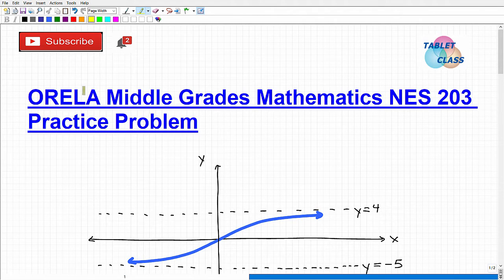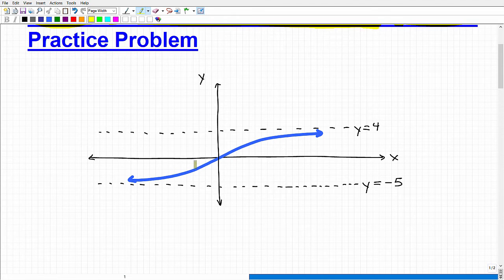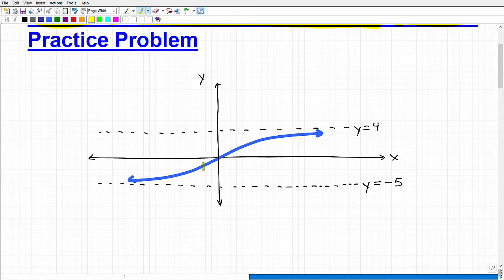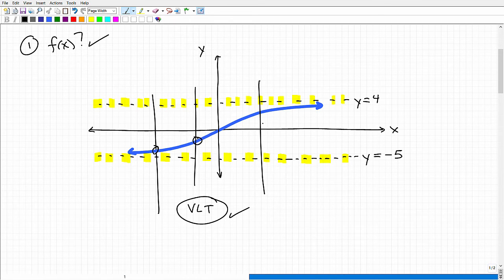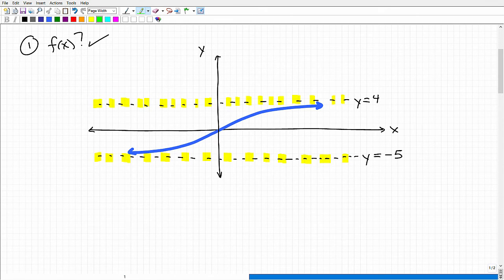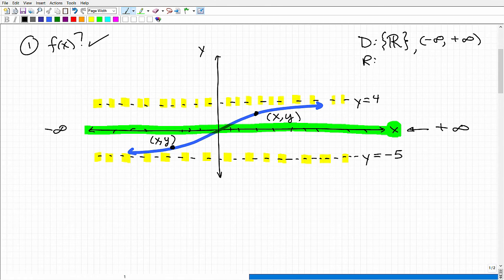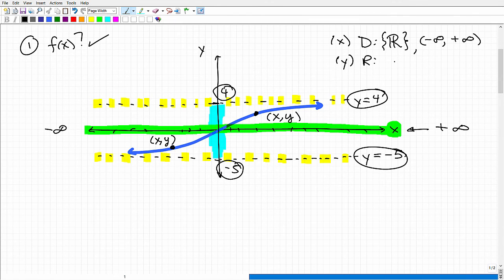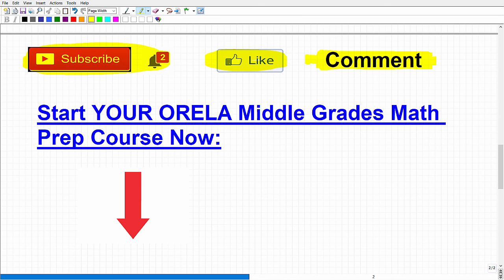ORELA Middle Grades Mathematics NES NT 203 – Math Practice Problem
Pass the ORELA Middle Grades Mathematics NES 203 Exam with a great math score and become certified to teach middle school math in Oregon. To pass the ORELA Middle Grades Mathematics NES 203 Exam you will need to know a lot of high school level math like algebra, geometry and probability and statistics.  In this video I go over a very important math topic that many people assume they know – unfortunately too many people fail math tests because their math skills were weak; don’t let this be you on the ORELA Middle Grades Mathematics NES 203 Exam! If you need math help in passing the ORELA Middle Grades Mathematics NES 203 Exam check out my ORELA math prep course:

ORELA Middle Grades Mathematics NES 203 Test Prep Course